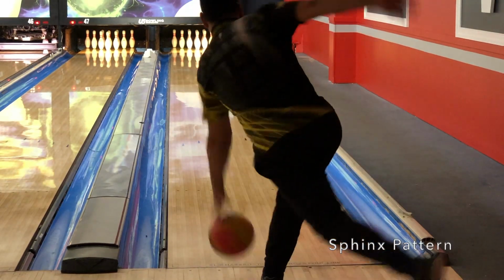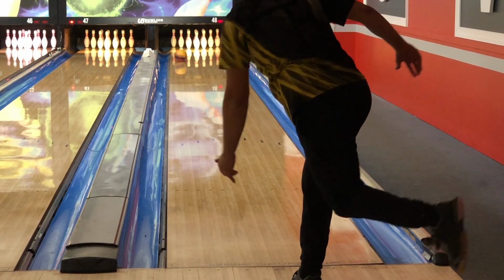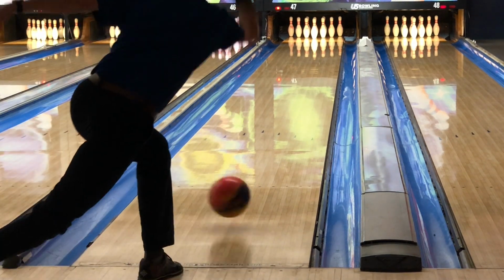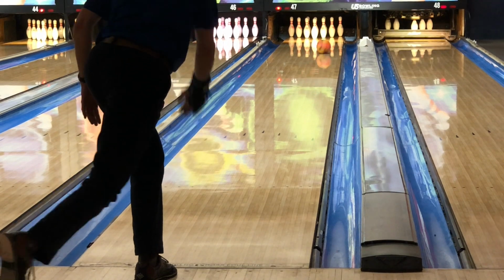Roto Grip Gem - SPORT SHOT MASTER? vs Storm Nova on Sphinx Pattern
We test the Gem on the Kegel Sphinx Sport pattern and you guessed it, it looked really good.  So did the Storm Nova by the way!